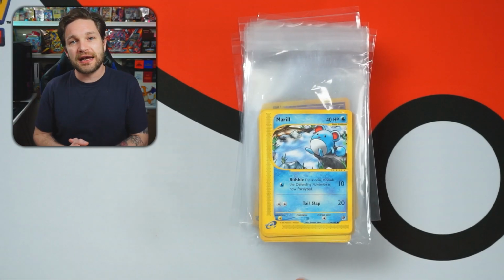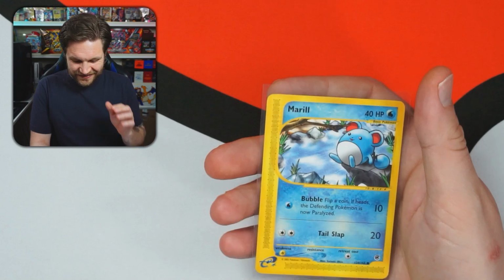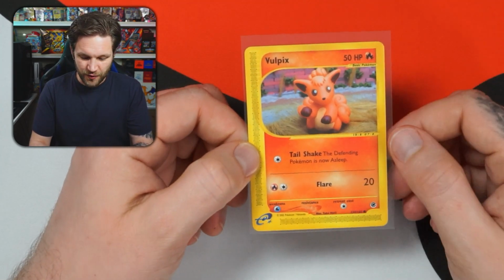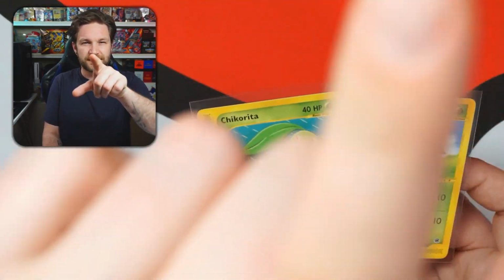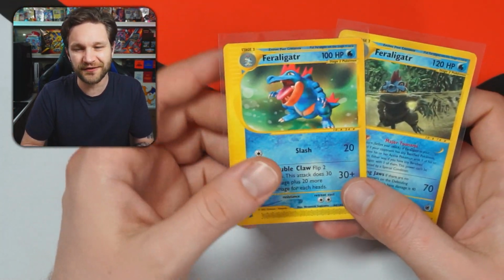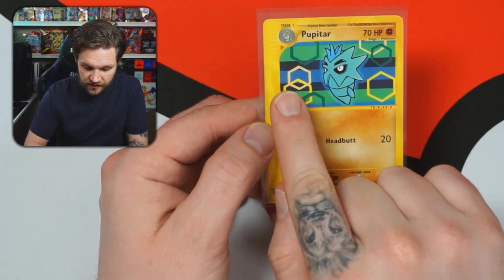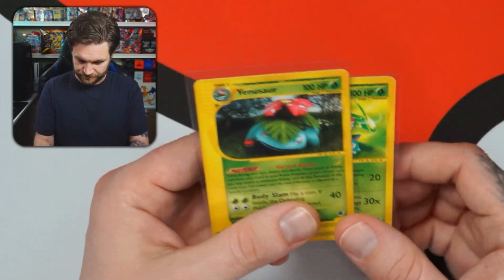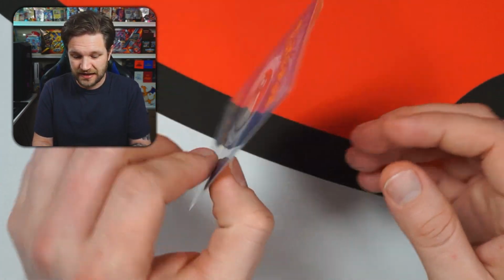AFFORDABLE Pokemon cards you should buy right now // ep1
Pokemon card collecting right is very expensive BUT if you want to add cool and unique cards to your collection there are loads of cheap and affordable Pokemon cards out there you should buy! Today we look at Expedition WOTC set and how much they cost.

peace
mattculli POKEMON